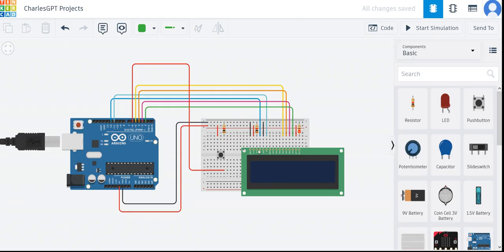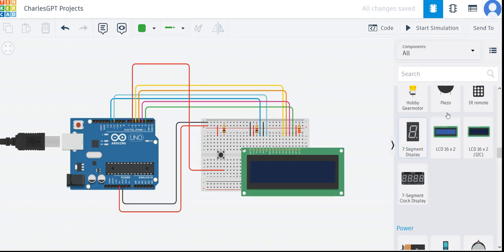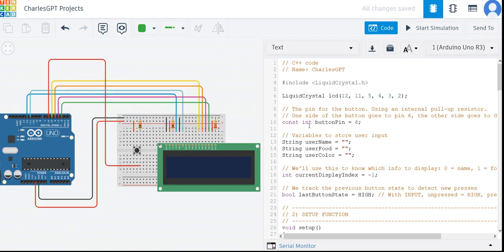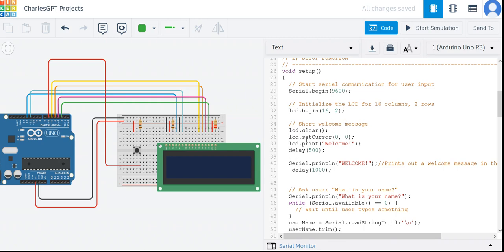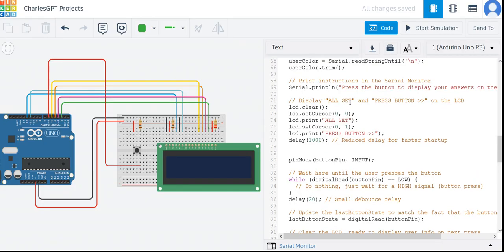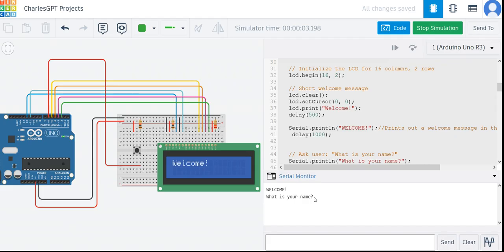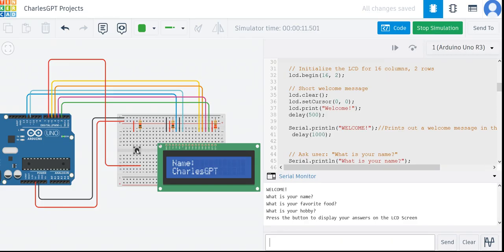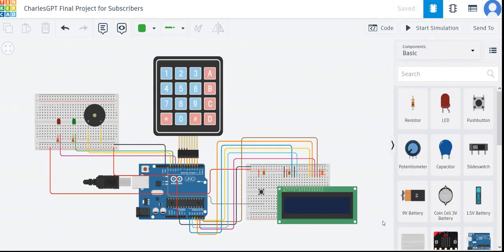🚀 Arduino Tinkercad Projects Marathon: Project #12 – Interactive LCD Button Display!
Join me in this exciting Arduino Tinkercad Projects Marathon as I tackle Project #12: an Interactive LCD Button Display! In this video, we’ll use Tinkercad Circuits to simulate an Arduino Uno, a 16x2 LCD, and a pushbutton to create a dynamic display that shows your name, favorite food, and hobby. This project is perfect for beginners and those looking to enhance their skills in Arduino programming and electronics.

Whether you're a student, a hobbyist, or someone eager to learn tech without breaking the bank, this tutorial will guide you through the process step-by-step. You'll gain hands-on experience with serial communication, LCD interfacing, and button inputs—all within the free and accessible Tinkercad platform.

What You'll Learn:

    How to set up and program a 16x2 LCD with Arduino

    Implementing pushbutton inputs to navigate through displayed information

    Utilizing serial communication for user input

    Creating interactive menus and displays

    Simulating and testing your Arduino projects using Tinkercad Circuits

This project not only reinforces fundamental concepts in electronics and programming but also demonstrates how to create engaging and interactive user interfaces. By the end of this tutorial, you'll have a solid understanding of how to combine hardware and software to build practical Arduino applications.

 @freecodecamp  and
 @TraversyMedia   for their inspiring content that motivates learners worldwide.